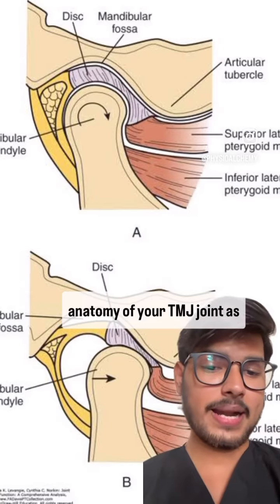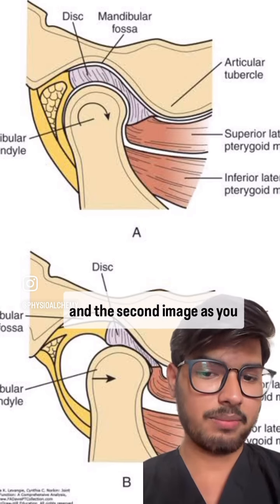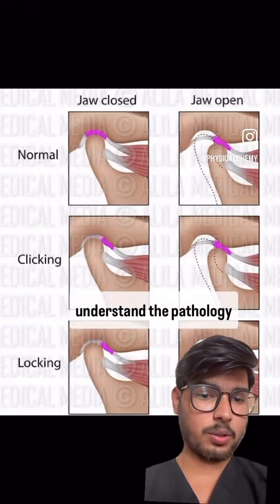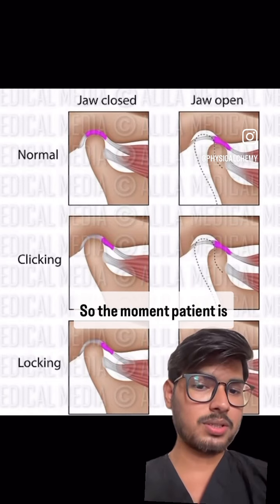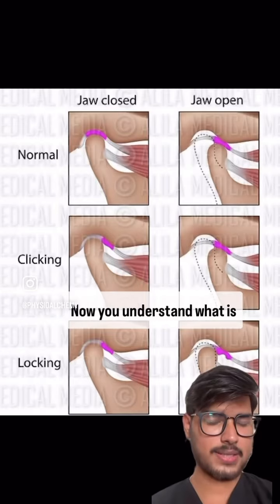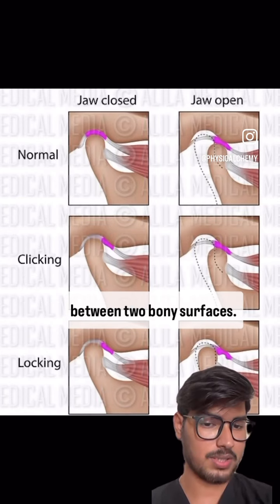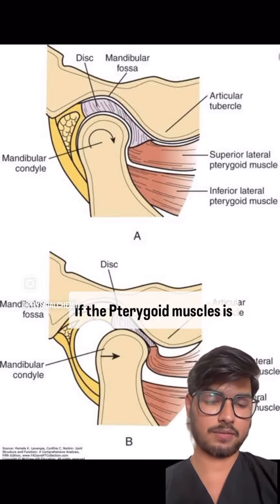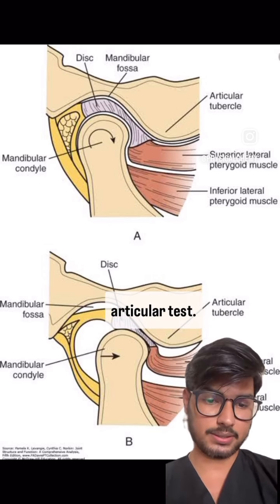Jaw pain/ TMJ dysfunction